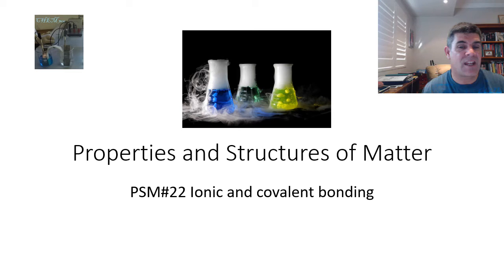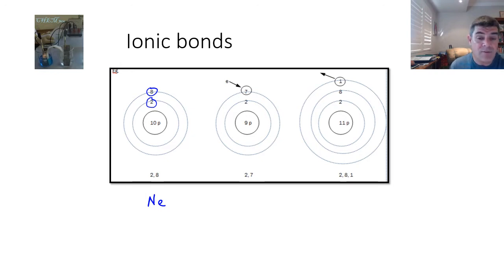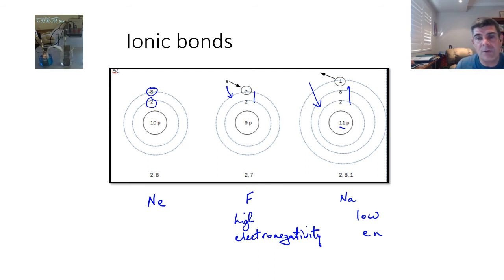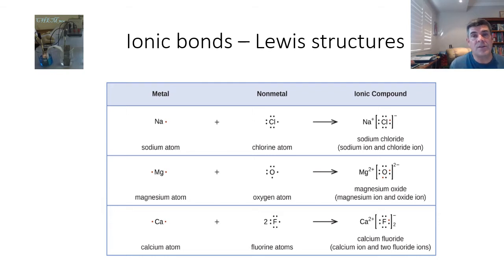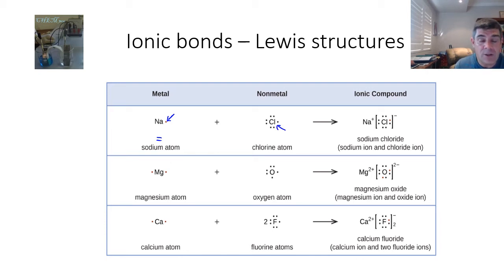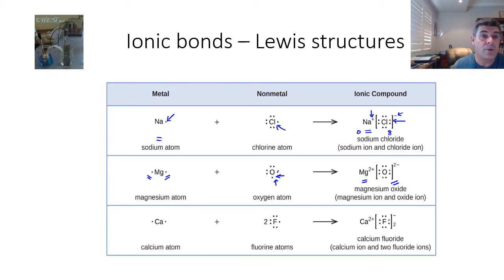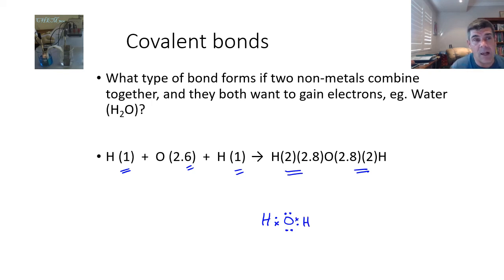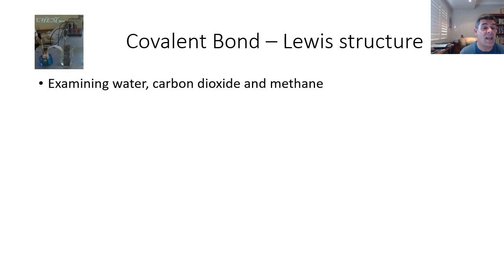PSM#22 Ionic and covalent compounds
Ionic and Covalent compounds